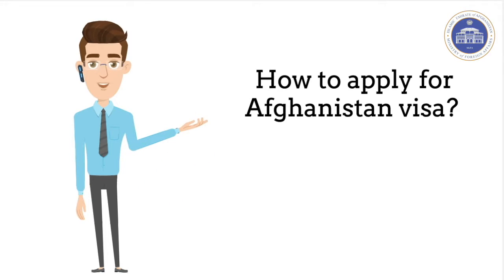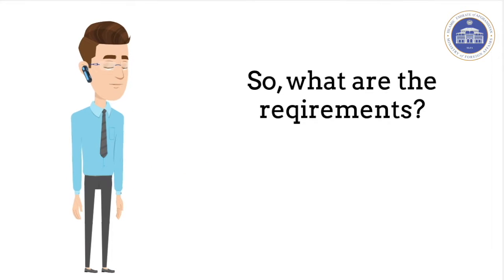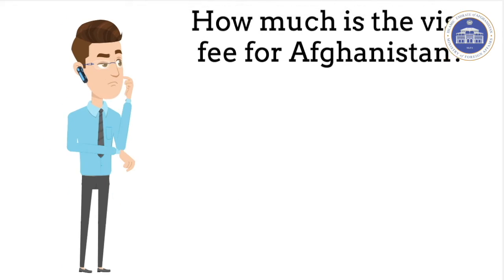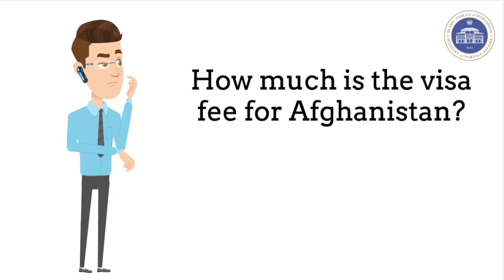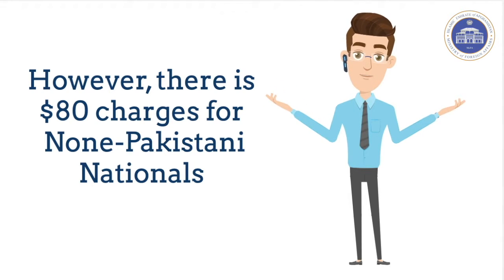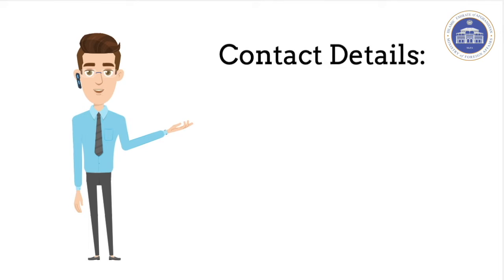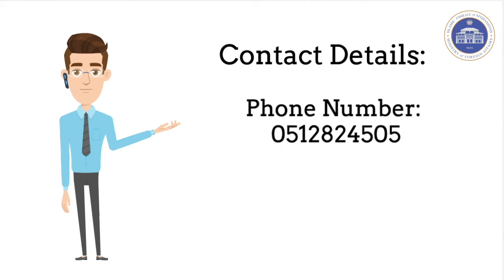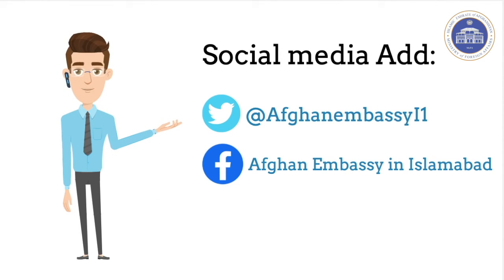Essential video on how to apply for Afghanistan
The tutorial gives important information about the requirements and other necessities of Afghanistan visa.